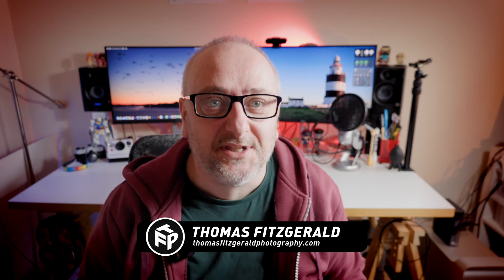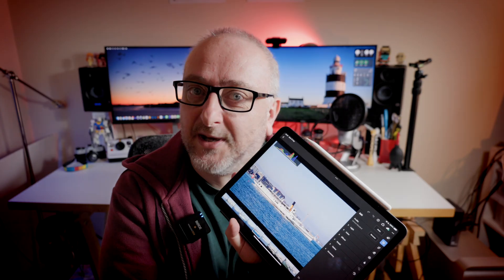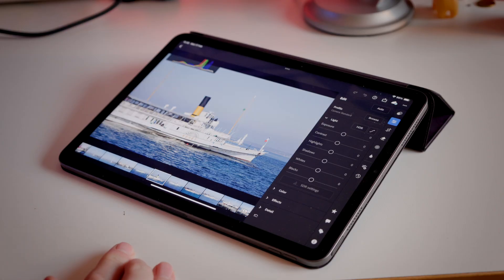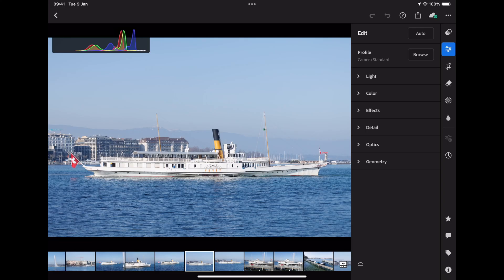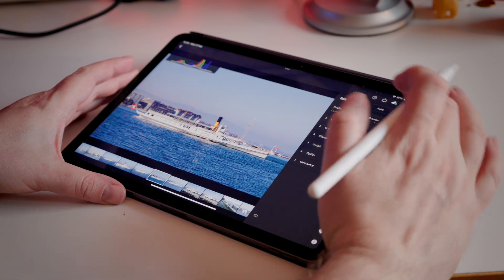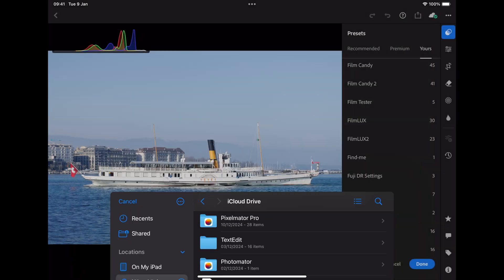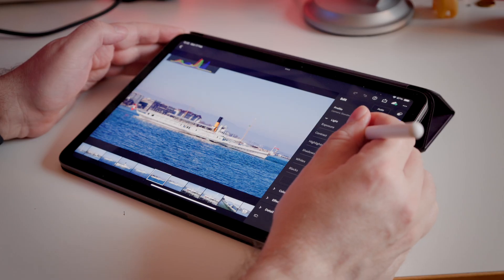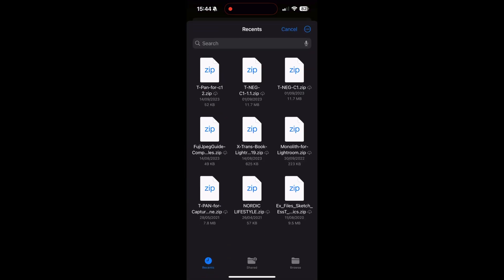How to Install Lightroom Presets on iPad without using Lightroom Desktop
Want to use Lightroom presets on your iPad but don’t know how to install them? In this quick tutorial, I’ll show you the fastest, simplest way to import presets into Lightroom on iPad without using the desktop version.

🚀 In this video, you’ll learn:
✔️ How to install Lightroom presets on iPad step-by-step
✔️ The best way to import presets without file using Lightroom Desktop

📌 Works for: Lightroom CC on iPad & Mobile

Chapters:
00:00 Introduction
00:20 Why you might want to do this?
01:03 How to import Presets onto iPad
02:17 iPhone Version
02:33 Conclusion